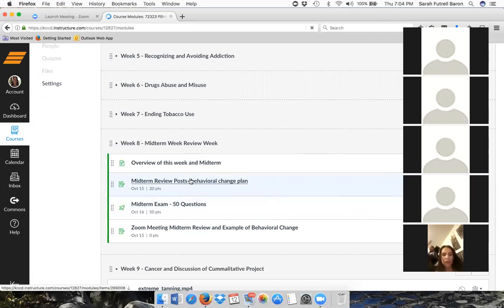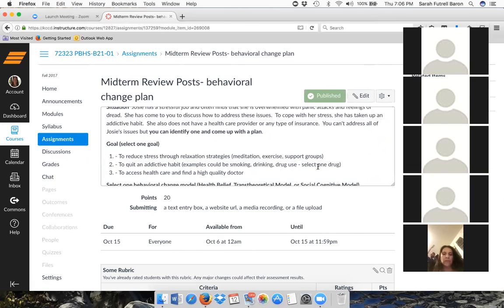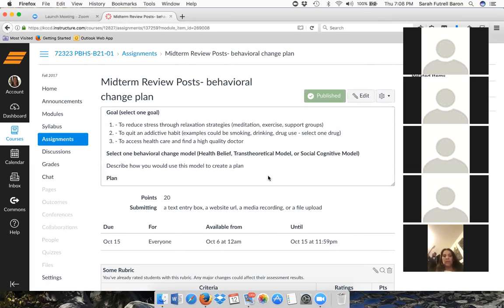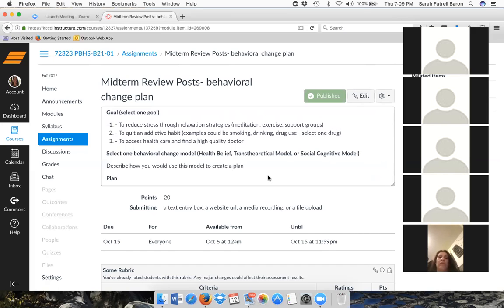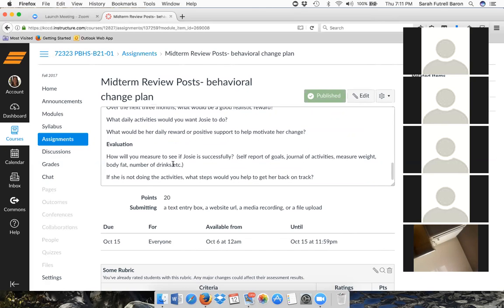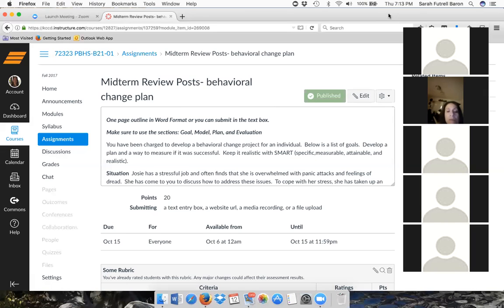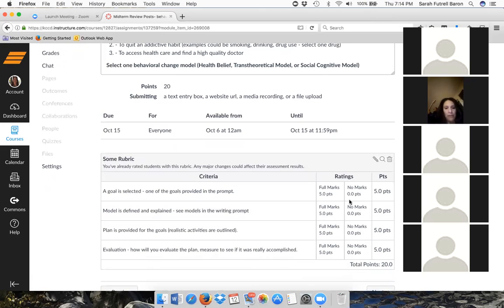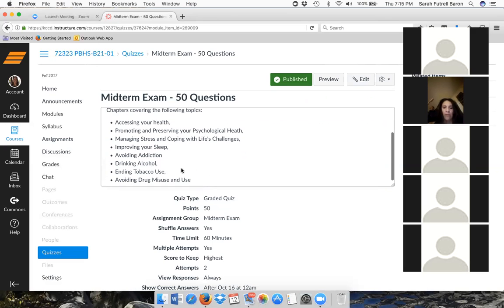Midterm Behavioral Change Explained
Zoom meeting on how to do a behavioral change